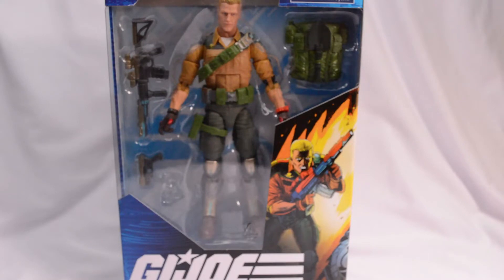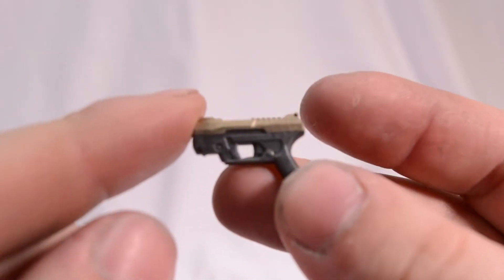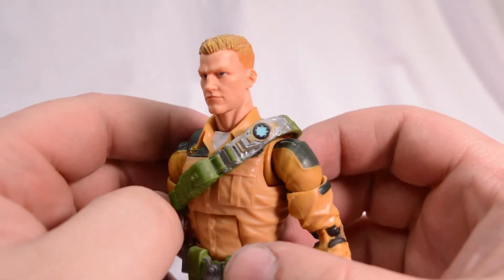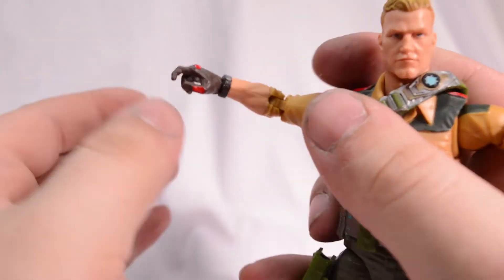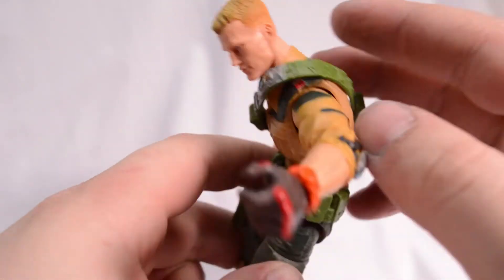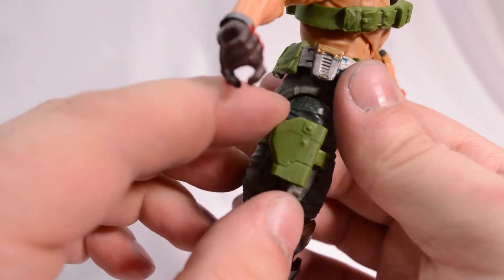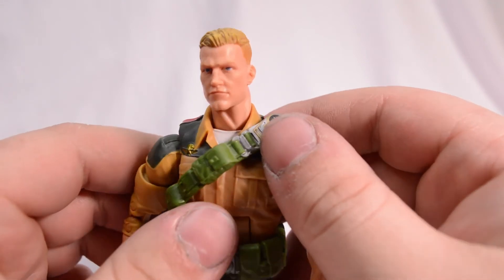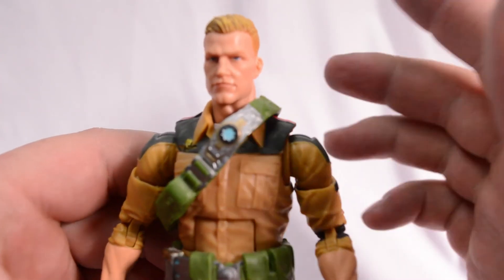G.I. Joe Classified Series Duke Action Figure Review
Hello Dorks! I'm very excited to be reviewing this figure for you guys hopefully after this review you'll love the classified figures as much as I do